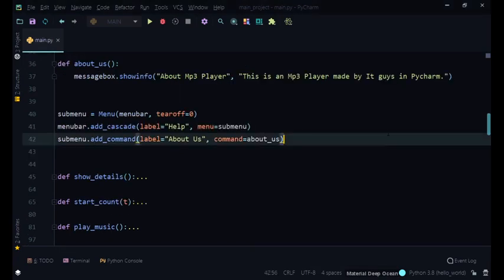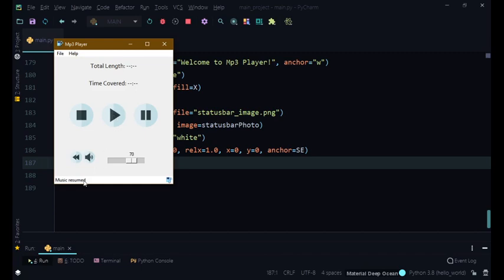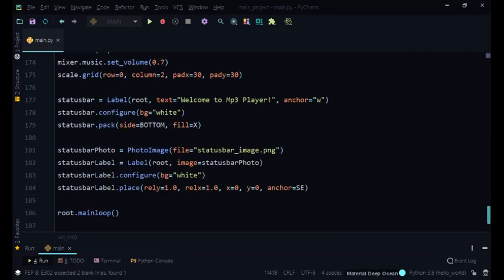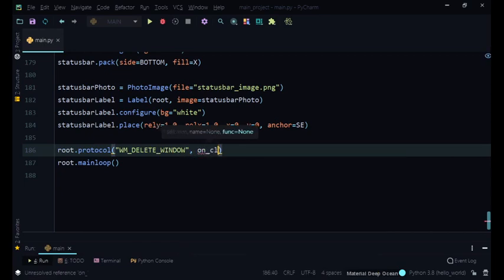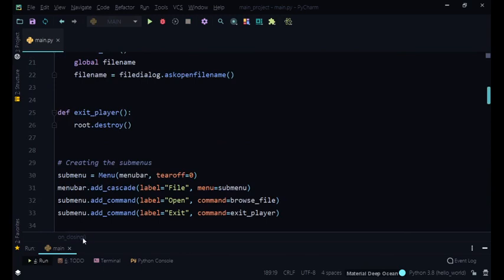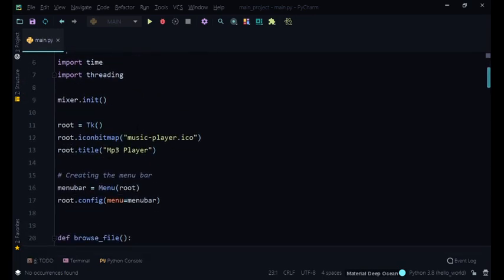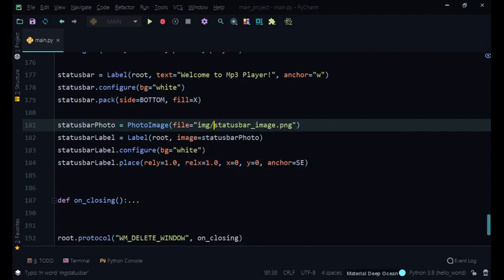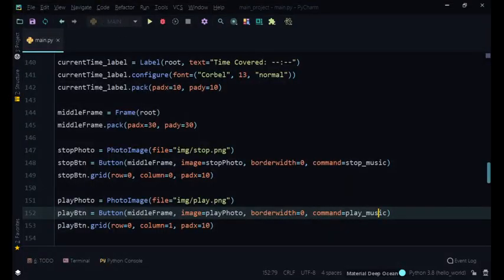Mp3 Player with Tkinter - Part 15 (Final part) - Tidying up and fixing up a few bugs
Today we will be tidying up our workspace and we will also fix a few bugs.

Here is the file that we have been working on for this whole series: